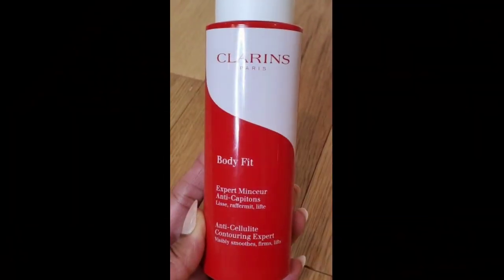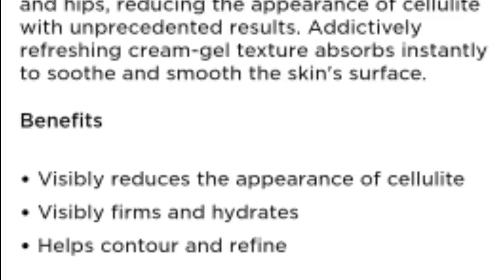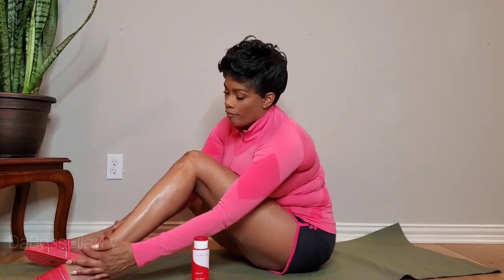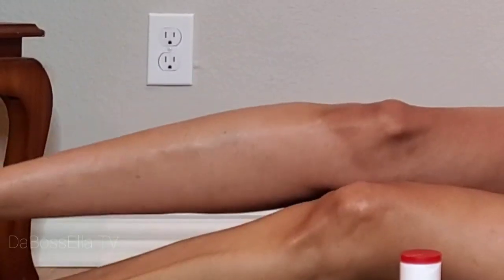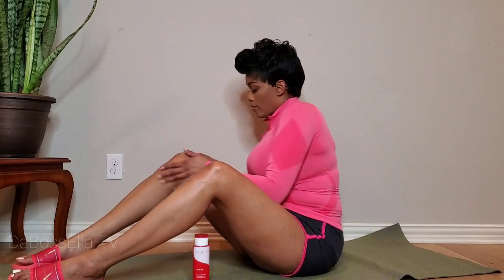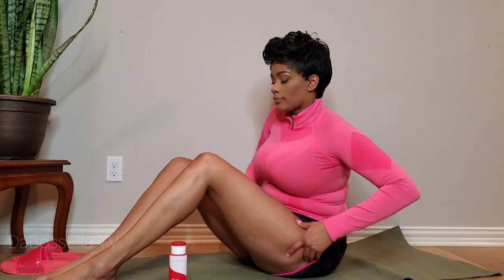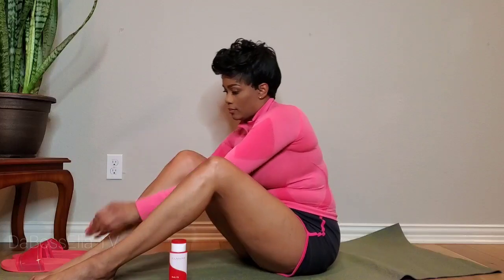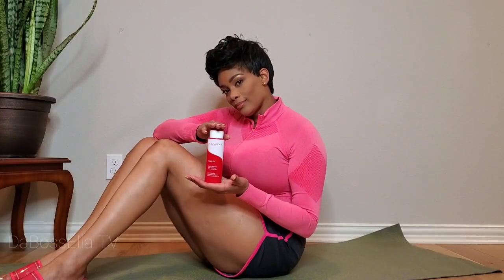Smooth away Cellulite Clarins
I received this product complimentary from Clarins.